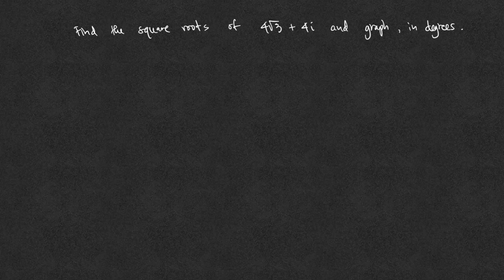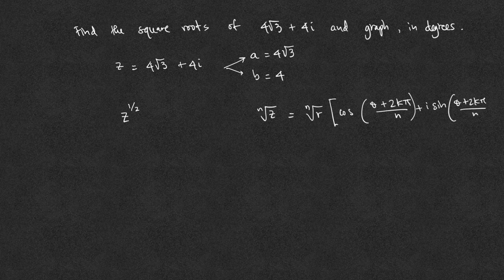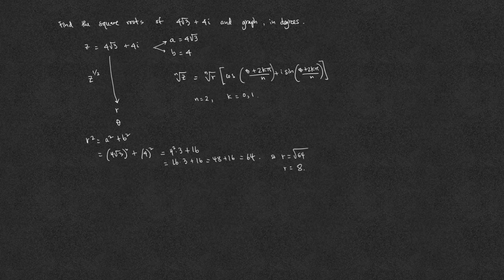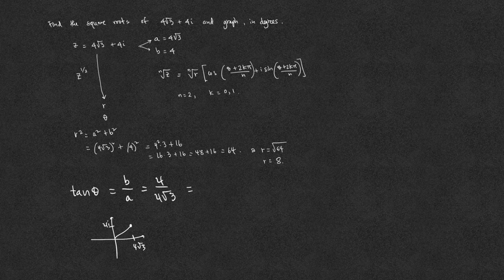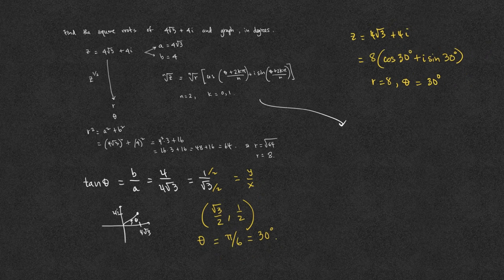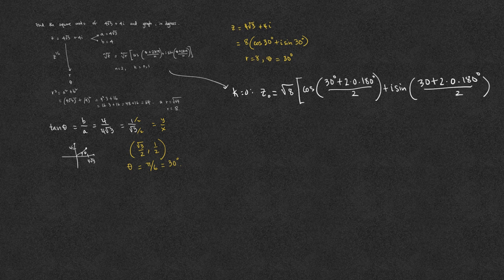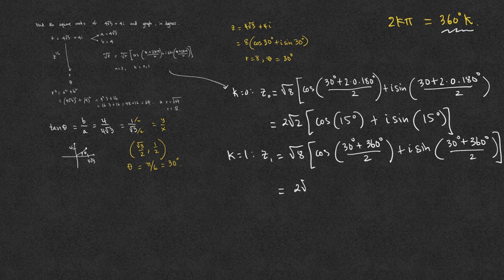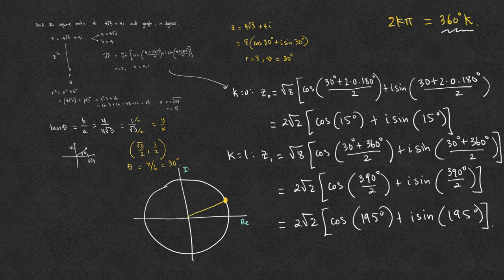M98s0803 The square root of a complex number in degrees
The square root of a complex number in degrees